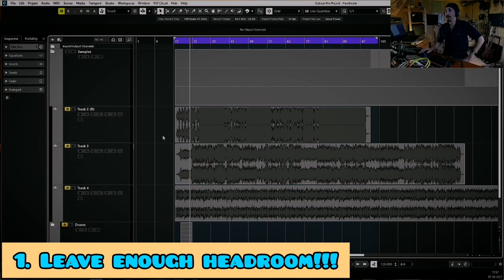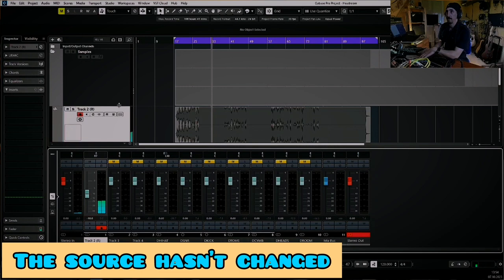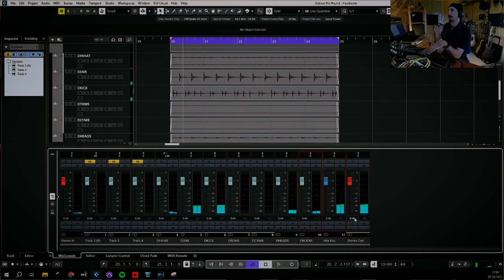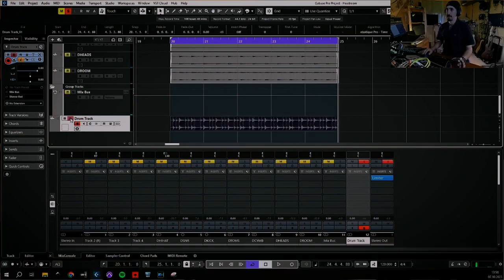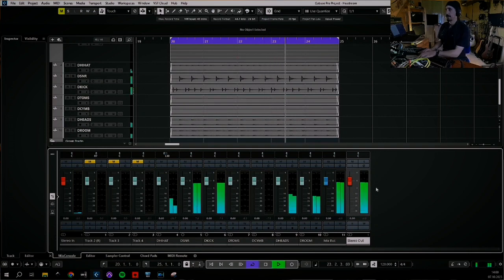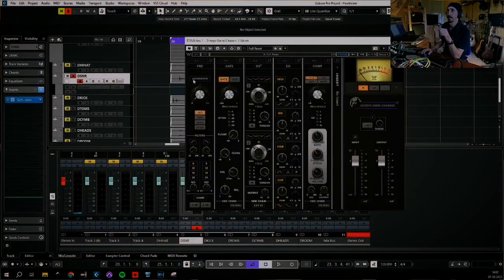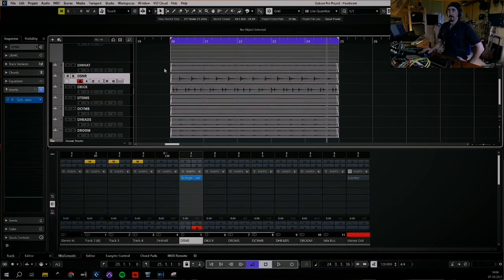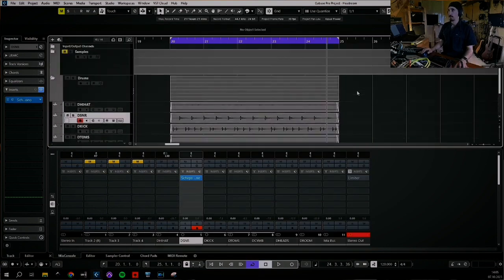Avoid These Mistakes when Exporting Tracks from your DAW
These are a couple things you should pay attention to when exporting tracks from your DAW like cubase.

It's about leaving enough headroom, mixbus plugins, fades, audio formats etc.

Thank you very much for watching this video! Feel free to drop comments for a helpful conversation.

To make your recording and mixing easier you can grab my free checklists here:

If you would like to find out more about me and my studio just head over to my regular homepage:

Except from the Cubase Stock Plugins I like to use Plugins from wave.com

One of the best EQ´s especially for surgical cutting, dynamic EQ's or mid/side processing is the Fabfilter Pro Q3:

One Plugin I have always on my monitoring chain is the corrective EQ from Sonarworks: